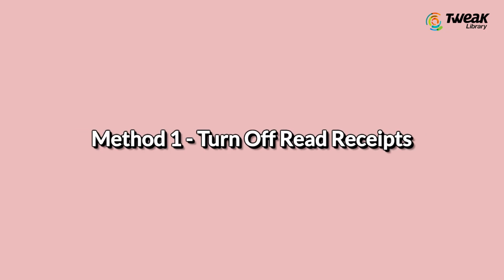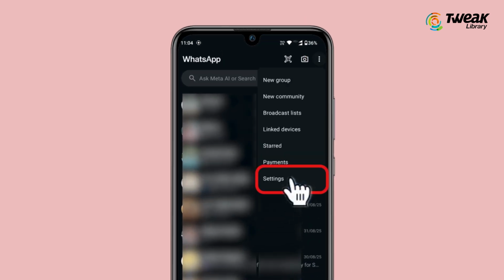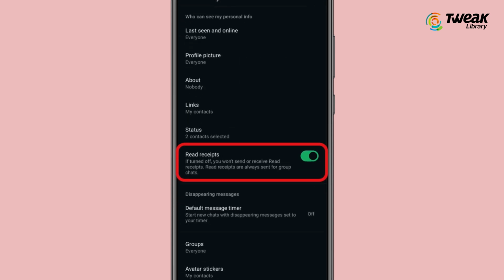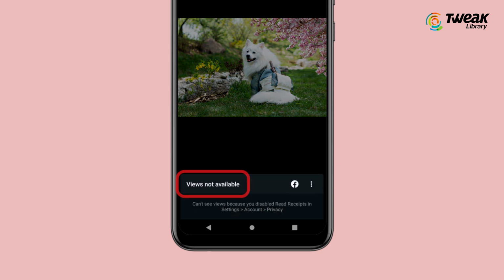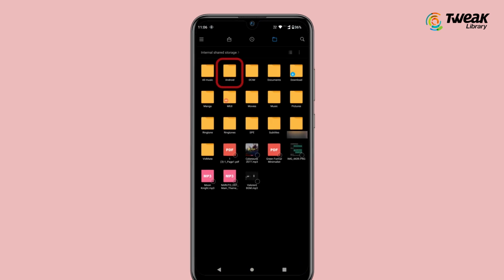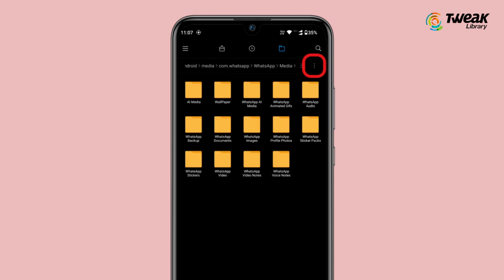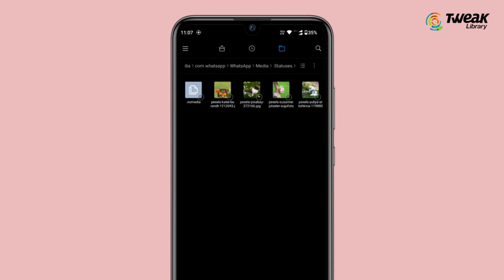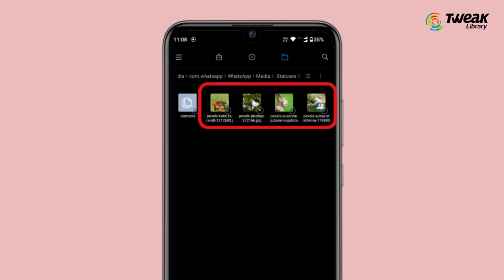How to View WhatsApp Status Without Them Knowing | Secret Trick 2025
Want to see someone’s WhatsApp status without letting them know? In this video, we’ll show you the easiest trick to view WhatsApp status secretly on both Android and iPhone. No third-party apps, no risky hacks – just simple settings that let you watch anyone’s WhatsApp status updates without appearing in their viewed list. Whether you want to check someone’s status for privacy reasons or just stay low-key, this step-by-step guide will help you view WhatsApp status anonymously in seconds.